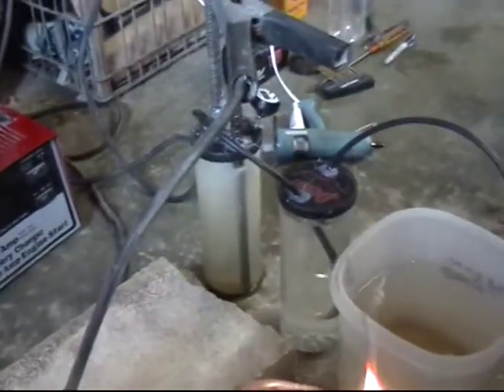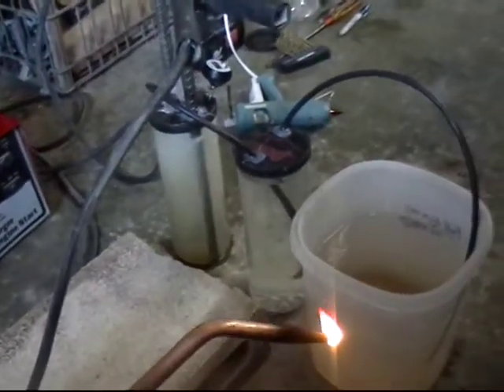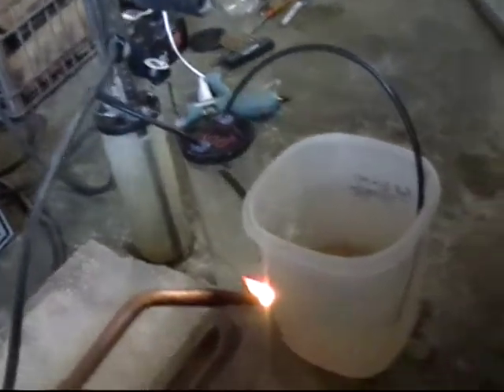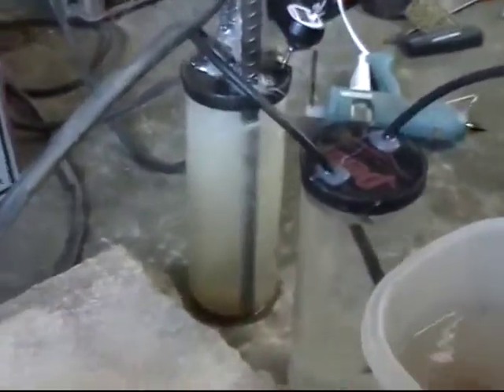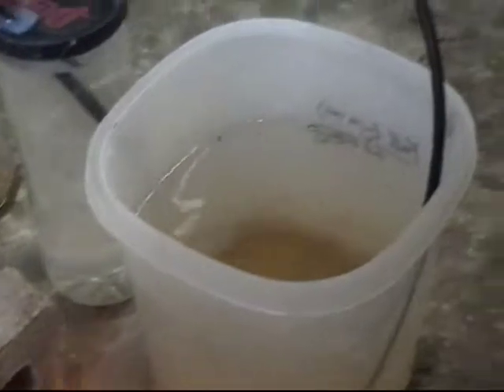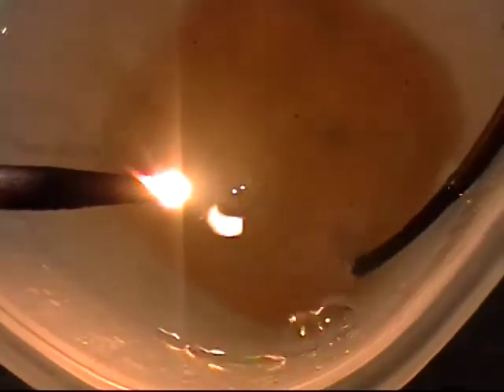Yes, I'm making Hydrogen!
Well, those bubbles are igniting, so it must be there!